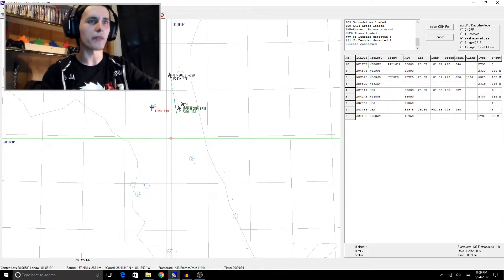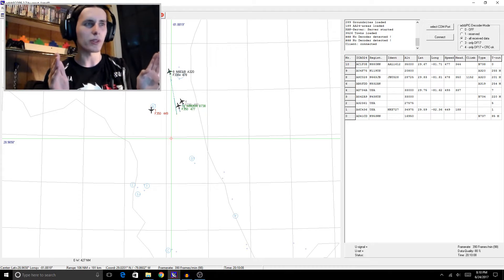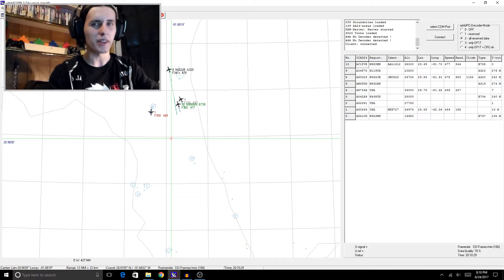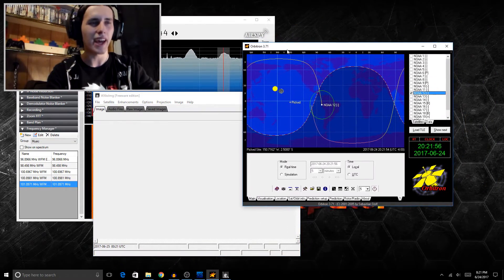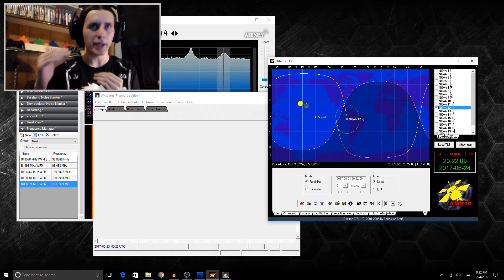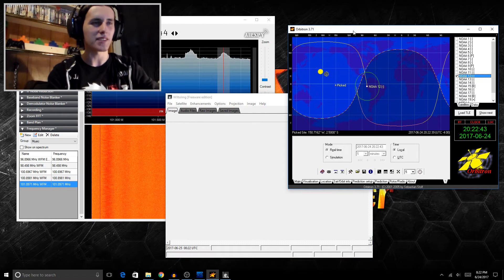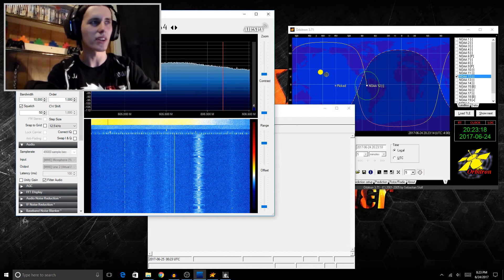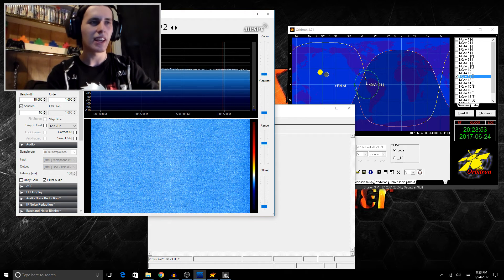SDR "Software Defined Radio Overview"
Hello Bro's Dtpk here and welcome to today's hack time video. Now this video is more of a overview on the topic and explaining some of the things that a SDR dongle can do as well as a few demonstrations.
Also there are cheaper SDR dongles out there but this is the one I got it also sells for 7 dollars if you search for it on Ebay.